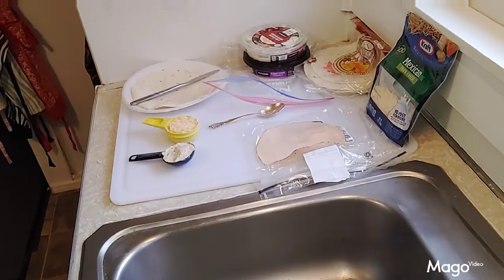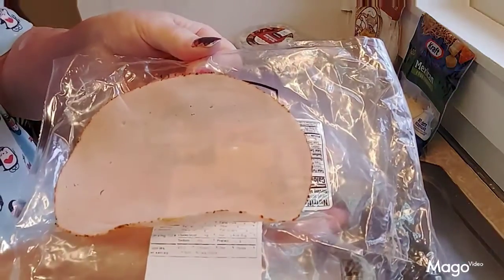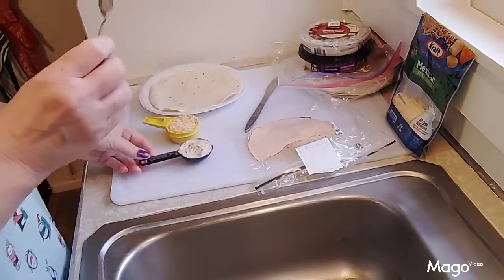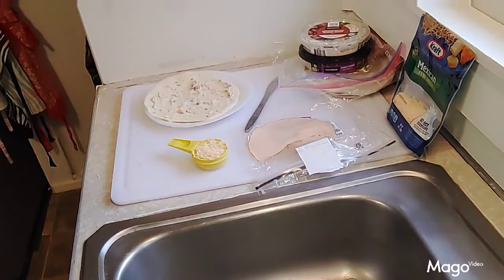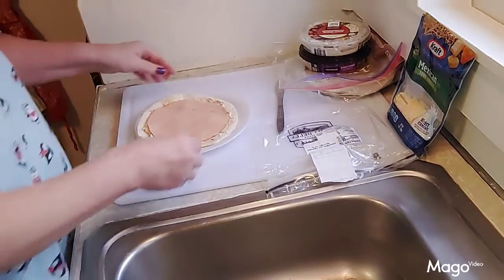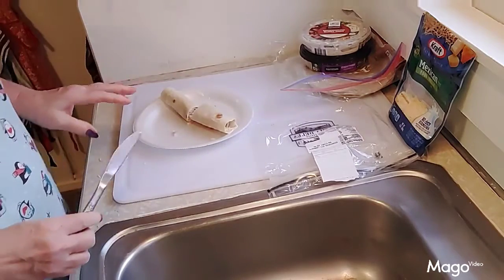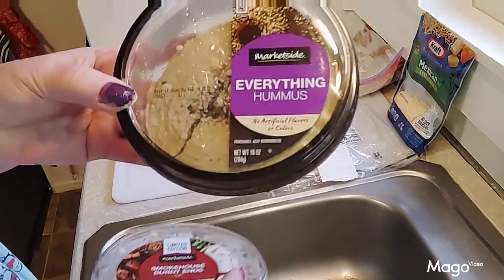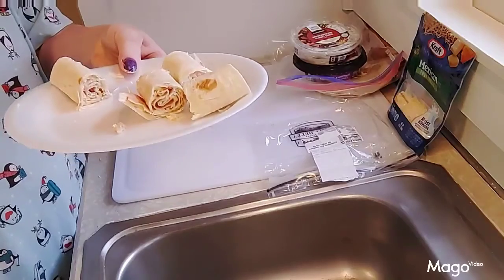IN THE KITCHEN.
Making the wraps.

write to me at:
P.O.Box 303
Dexter,Missouri
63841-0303